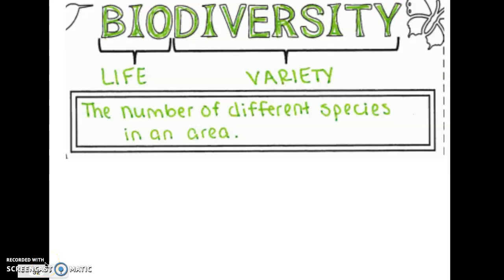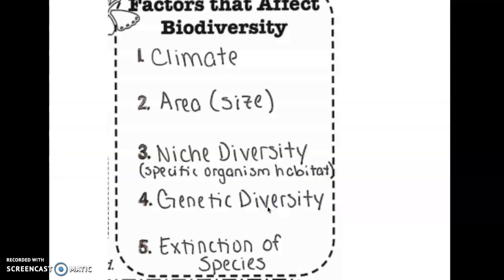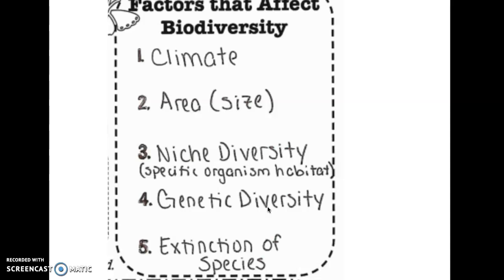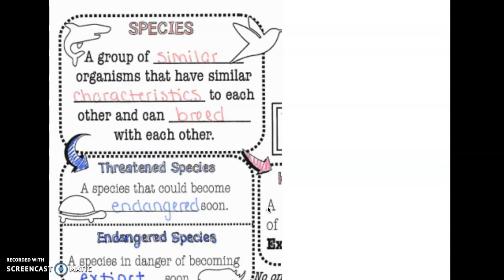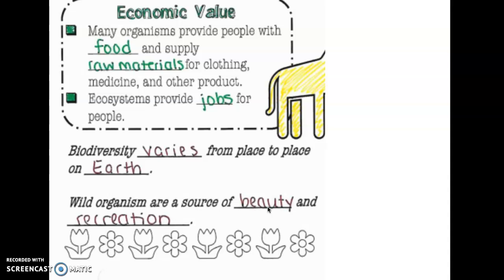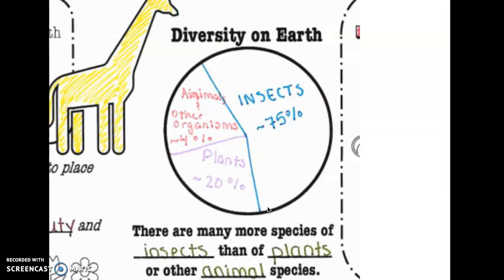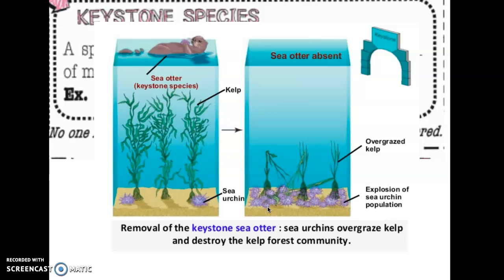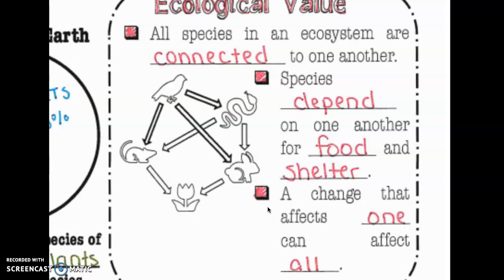Biodiversity again! 9th